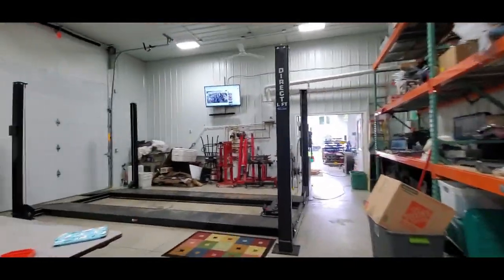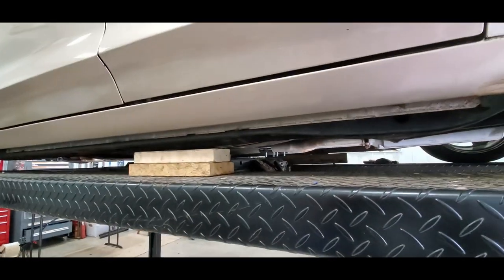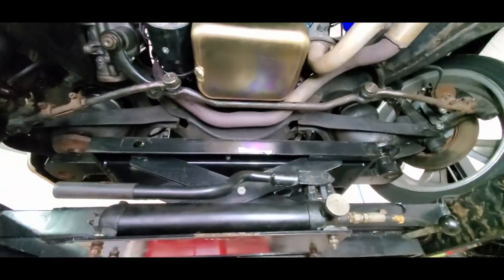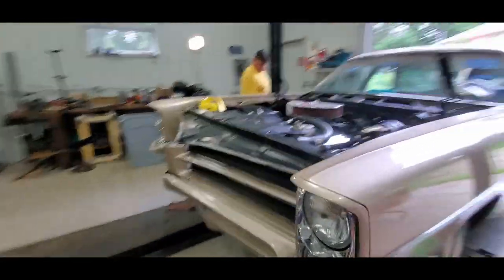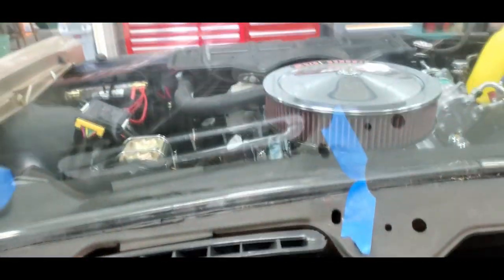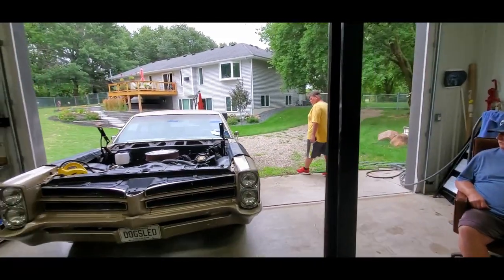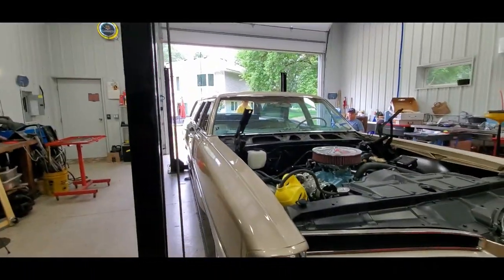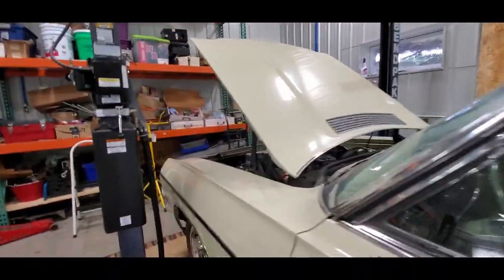66 Pontiac Catalina Wagon part 81, the rise of DogSled!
We have a very long video that shows what we felt was a pretty great day! DogSled drove! There are several things we still need to figure out, but this was a wonderful day!